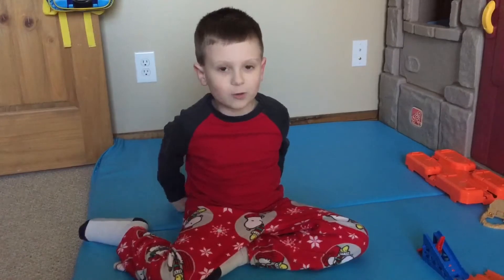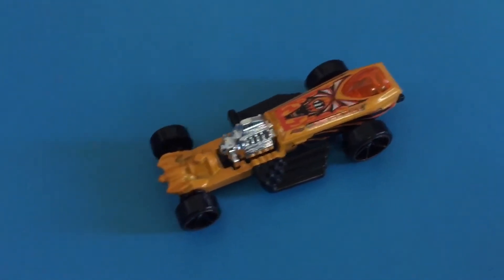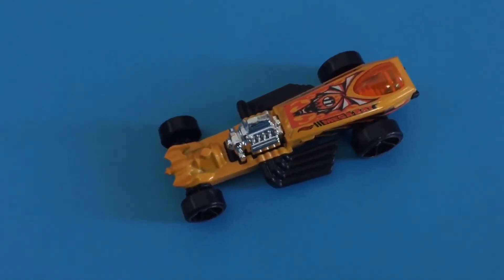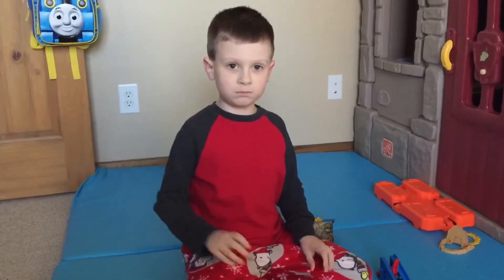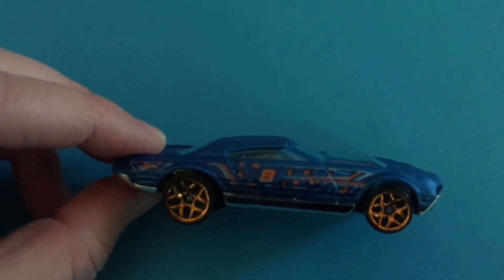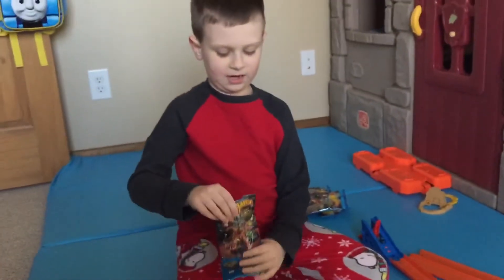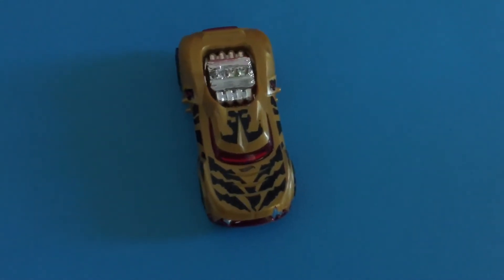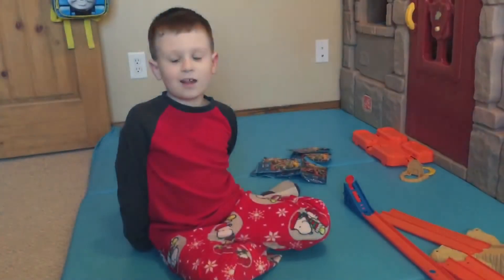Hot Wheels Series 4 Car Review